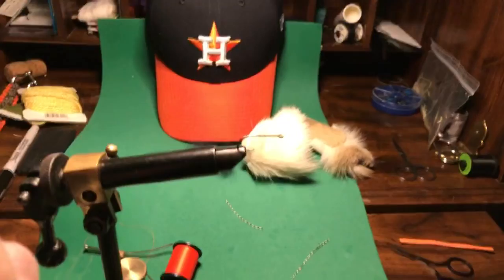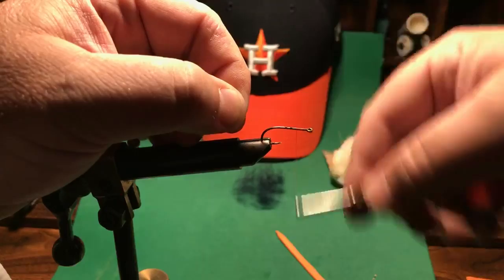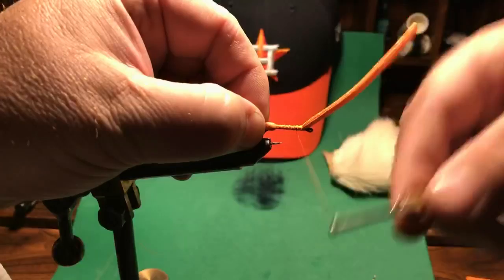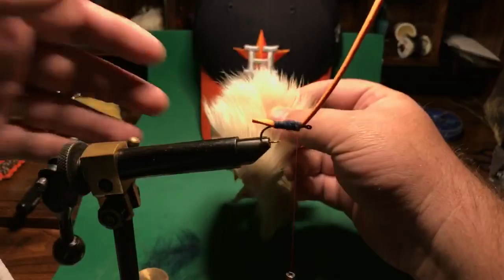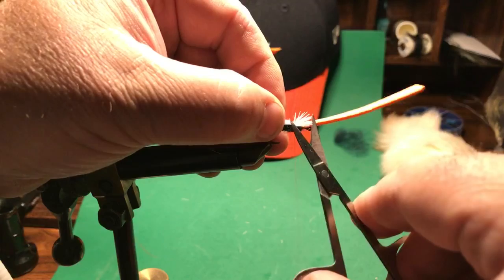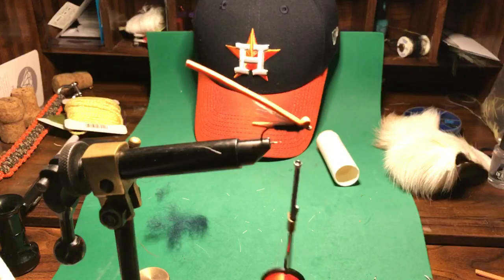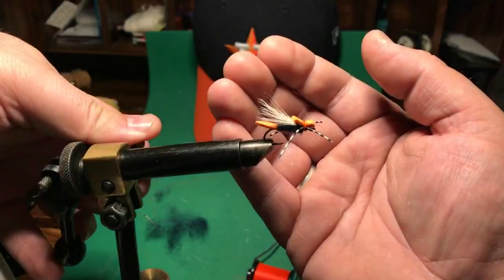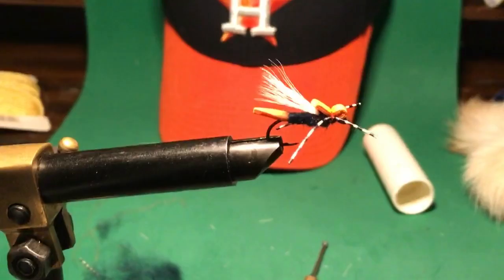Houston Astros One Hopper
A tribute fly hopper pattern in Astros orange, blue, and white!